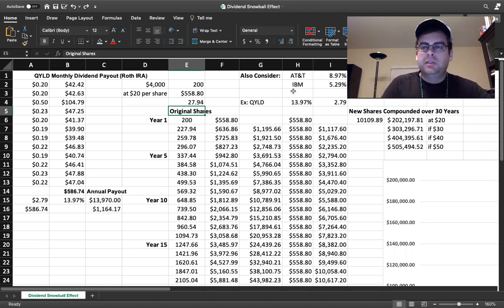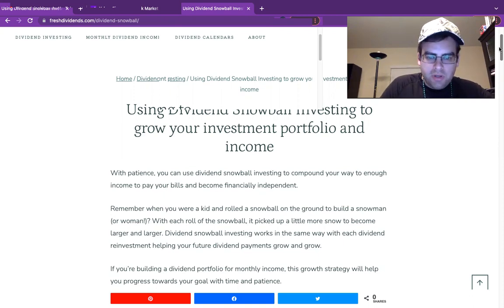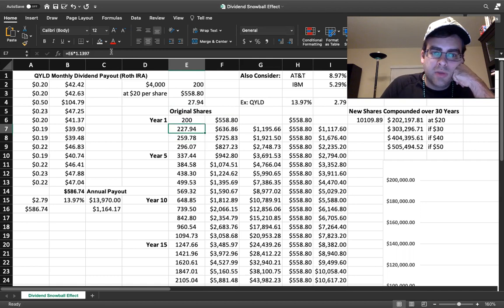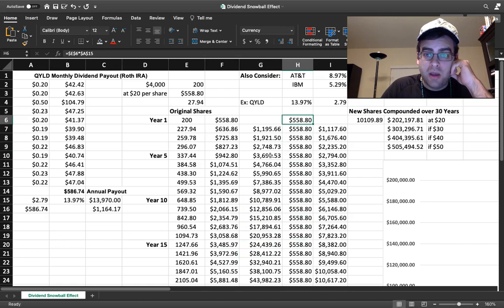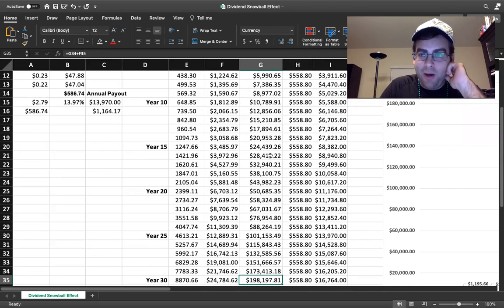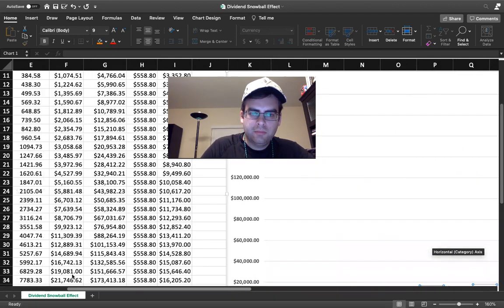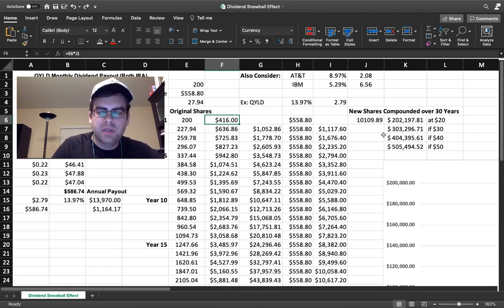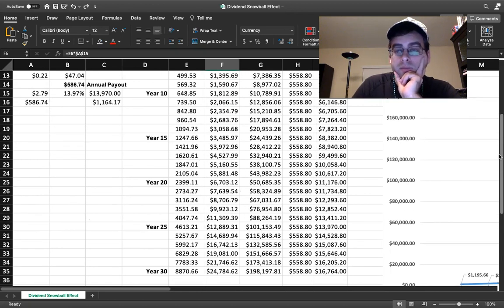The Dividend Snowball Effect Discussed - HUGE Growth of $558 Dividends to $200k over time! QYLD 🤩☘️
In this video I illustrate the powerful effect of dividend reinvesting for tremendous compound growth over 30 years from an initial investment of $4,000. Starting out with $588 annual dividend payouts, you end up with over $24,000 per year with an original 200 share investment of QYLD!

Update: This video is crushing it! I promise it will be worthwhile!

At 8:12 I analyze the results on a chart!
At 12:55, the key takeaway: $4,000 invested in year one eventually produces $24k in annual dividend income by year 30!

0:00-0:58 - Happy St. Patty’s Day - QYLD Intro
1:00 - Dividend Snowball Effect Article
1:32 - Compound Returns & Snowballing go hand-in-hand

2:35 - Based on Dave Ramsey’s Debt Snowball
2:50 - 20 Shares of Coke (KO) Example
3:00 - Spreadsheet Snowball Example & My Dividend Strategy Progression over time

4:08 - Initial 200 Shares of QYLD - HUGE difference over 30 years Reinvesting Dividends vs. not!

8:12 - Analyzing Snowball Effect on Chart
9:33 - Other Considerations with Dividends - An increase vs. stock drop & others

10:30 - Considering AT&T and IBM Dividends
12:07 - Faster Dividend Growth by Buying More Shares Over Time & Tax Considerations

12:54 Summing Key Takeaway - $558 Starting Annual Dividends to $24k per year!